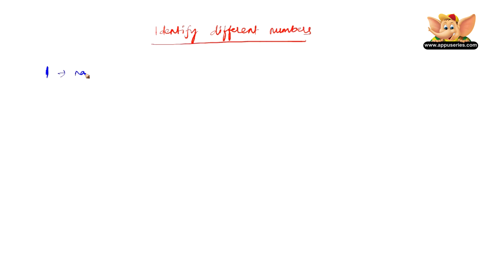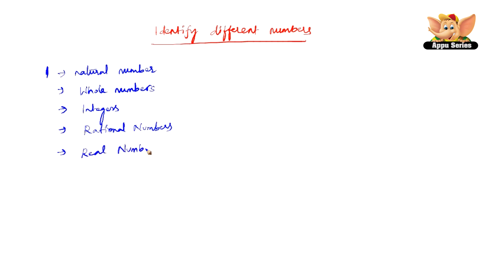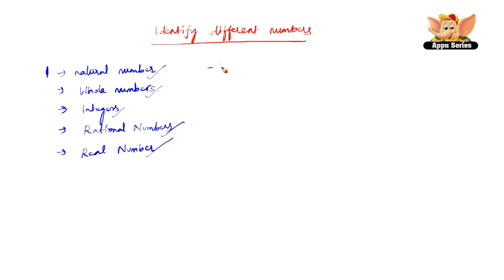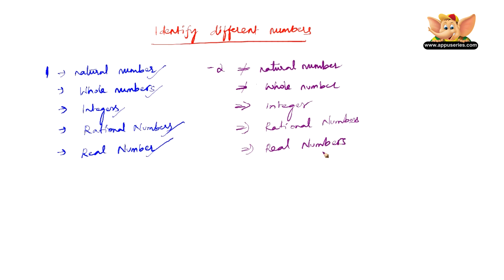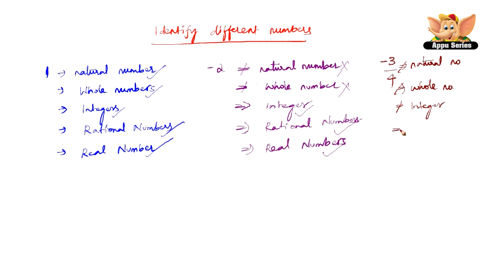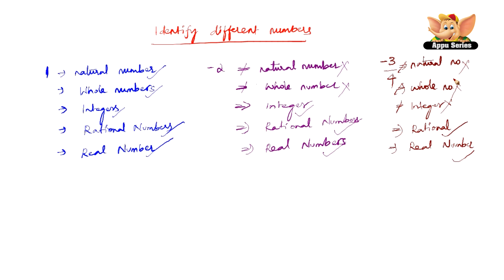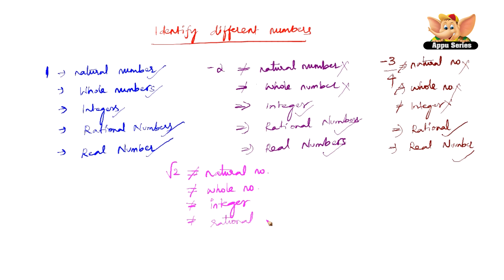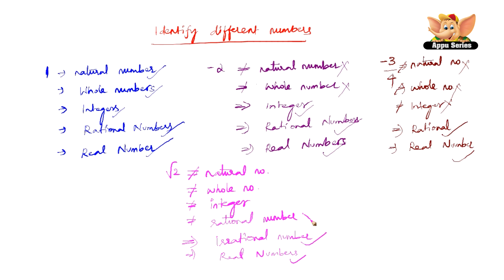How to Identify different types Of numbers?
In this video, a quick and a simple explanation of identifying different numbers is shown with examples.

What kind of a number is -2? What kind of a number is -3/4? What kind of a number is Square Root of 2? Find out the answers to these in this video!

Happy Learning!